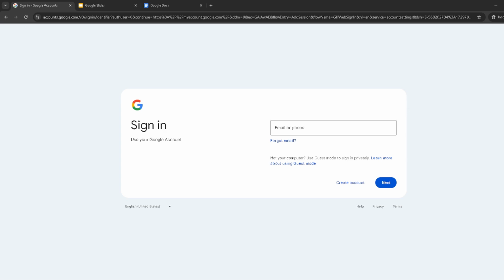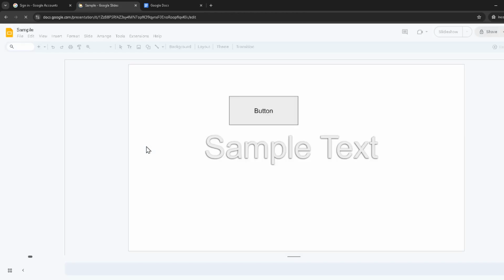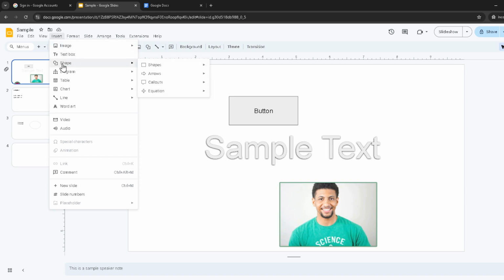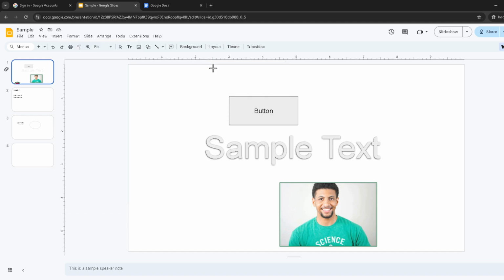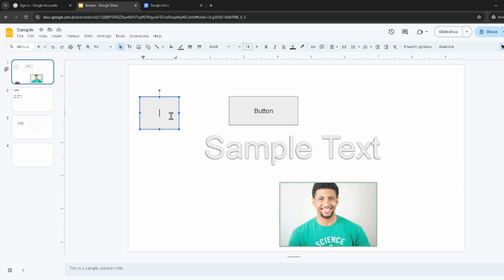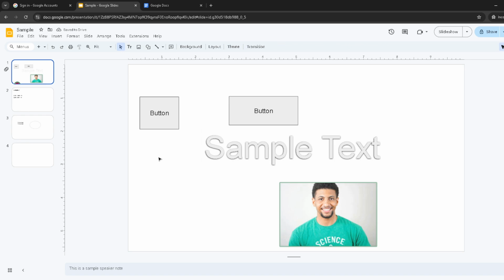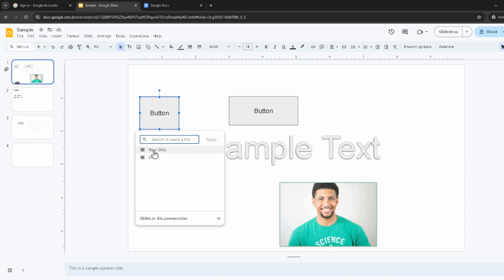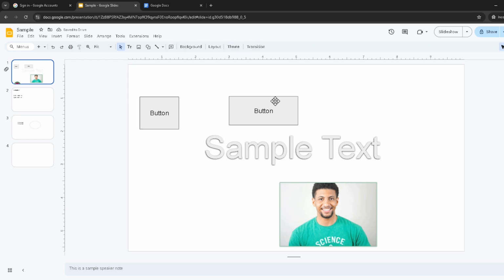How to Make Interactive Slides in Google Slides (Full 2024 Guide)